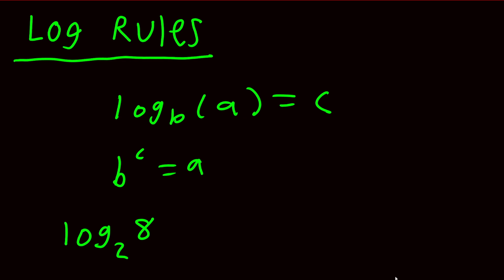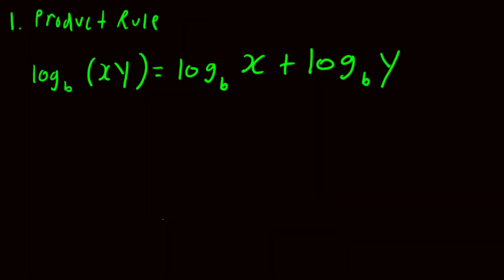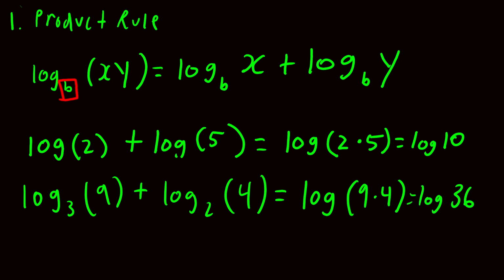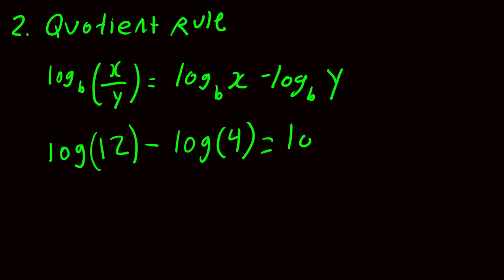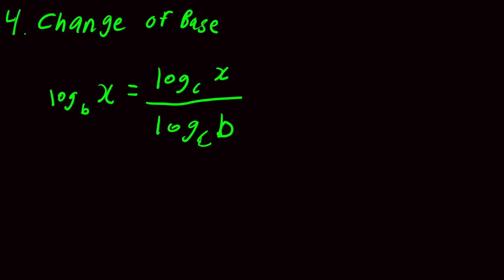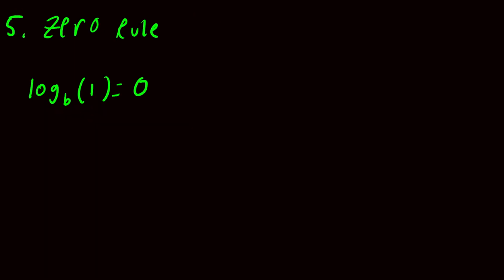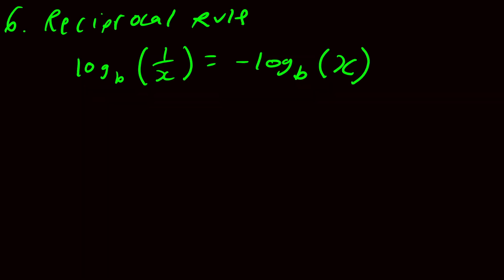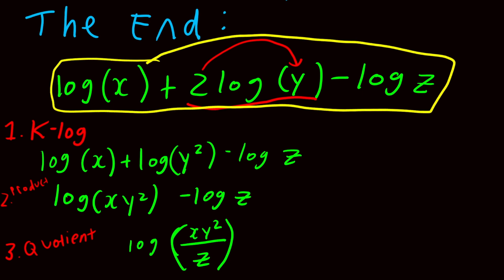logarithms in 14 minutes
chain rule
chain rule tutorial
chain rule derivative step by step
calculus chain rule made easy
calculus chain rule for beginners
derivative rules
differentiation tutorial
calculus tutorial
learn calculus
calculus explained
chain rule power rule
composite function derivative
calculus problem solving
chain rule in 5 minutes
chain rule short
calculus short
math tutorial
math help
math made easy
study math
math tricks
calculus lesson
learn derivatives
derivatives explained
chain rule crash course
stem education
math study guide
chain rule derivative examples